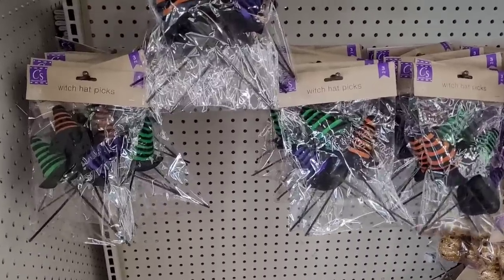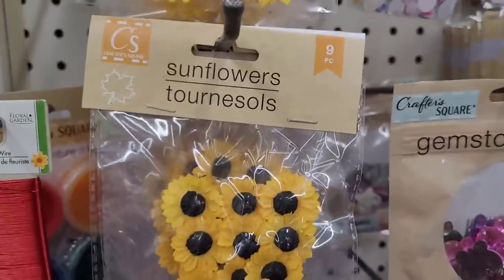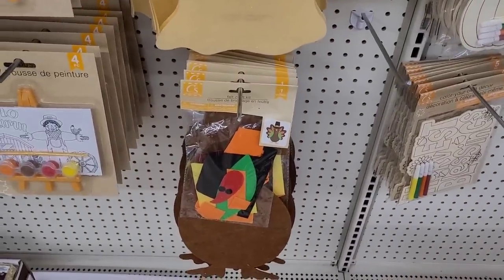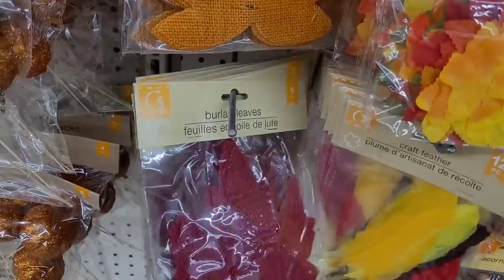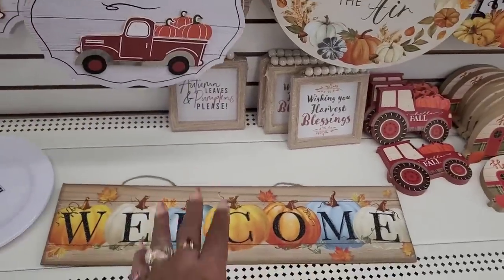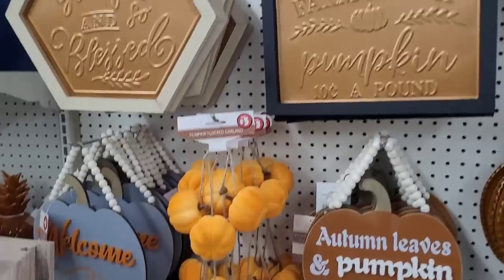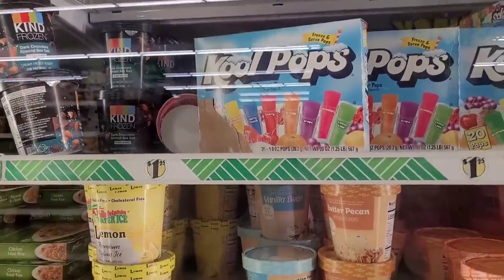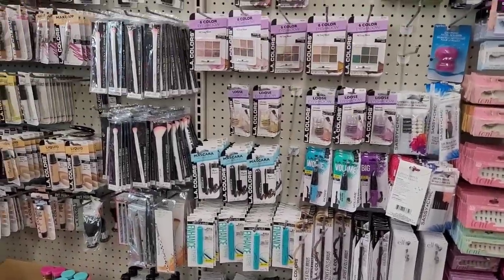DOLLAR TREE|BROWSE WITH ME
Browsing Dollar Tree